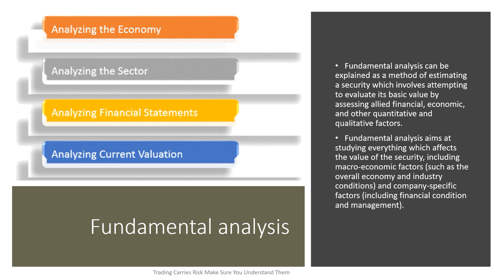How To Use Fundamental Analysis To Value Stocks & Shares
Fundamental analysis can be explained as a method of estimating a security that involves attempting to evaluate its primary value by assessing allied financial, economic, and other quantitative and qualitative factors.

This analysis method is taken as the opposite of technical analysis. As explained by Investopedia, fundamental analysis aims at using real data to evaluate the value of a security.
Even though most analysts use fundamental analysis to evaluate stocks, this technique can be used for almost any type of security.

The main goal of carrying out fundamental analysis is to generate a value that an investor can weigh against the current price of the security, to outline the type of position to take with that security (underpriced = buy, overpriced = short or sell). In terms of stocks, fundamental analysis emphasizes on the financial statements of the company being assessed.